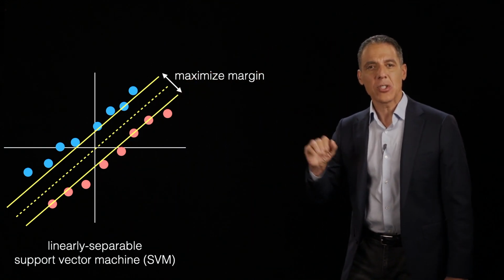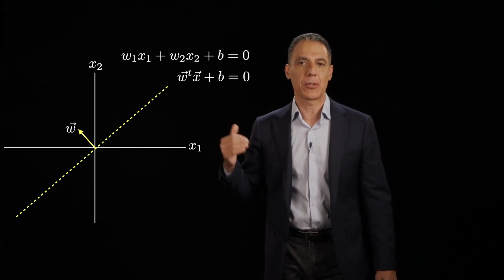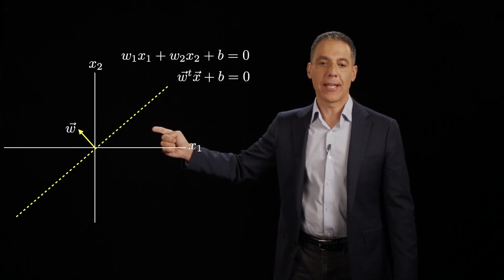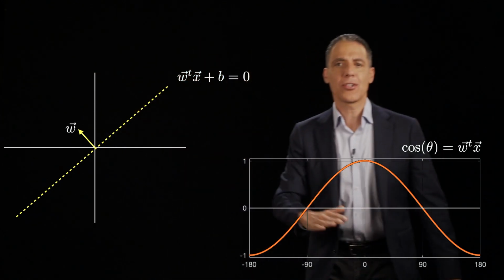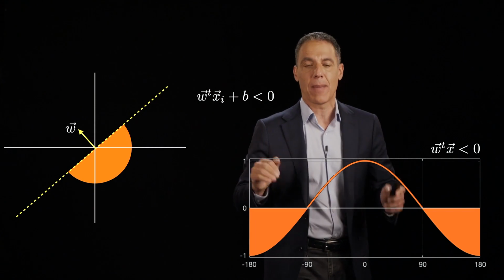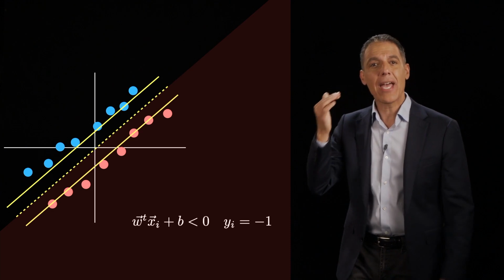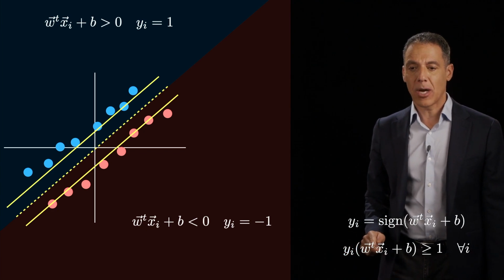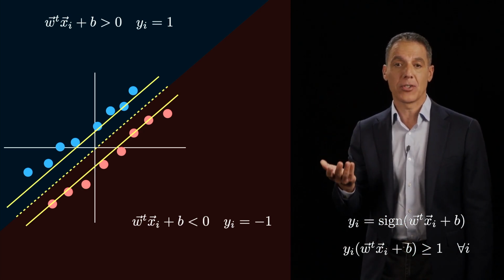Image understanding: supervised learning: classification: support vector machine: margins